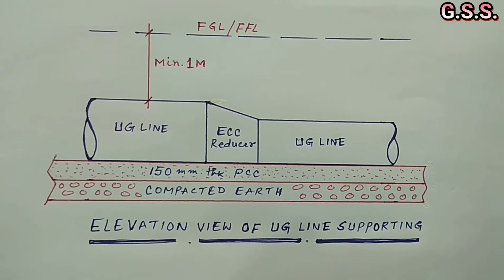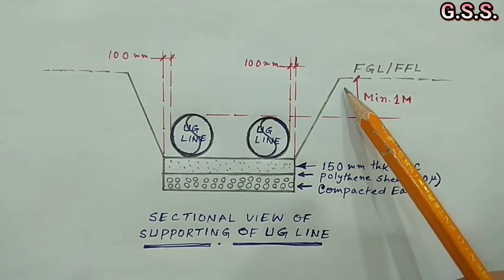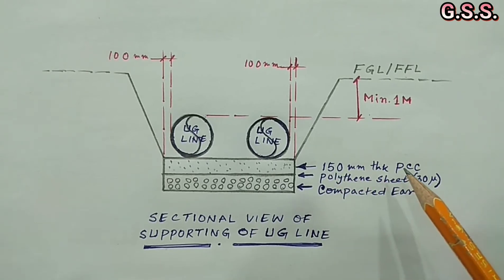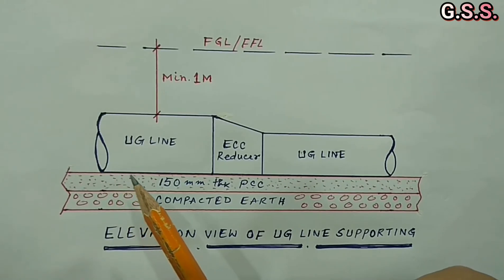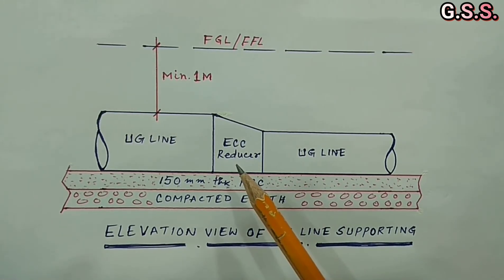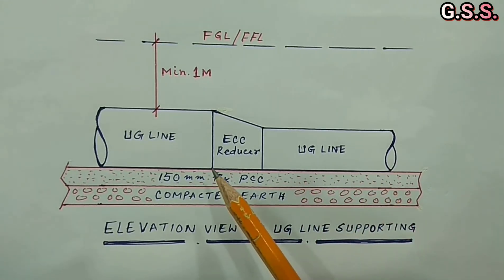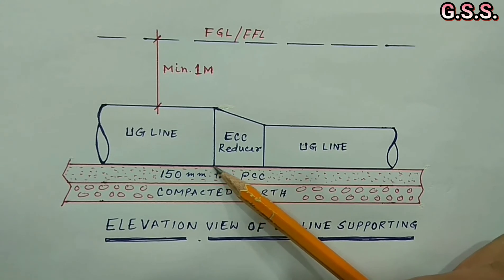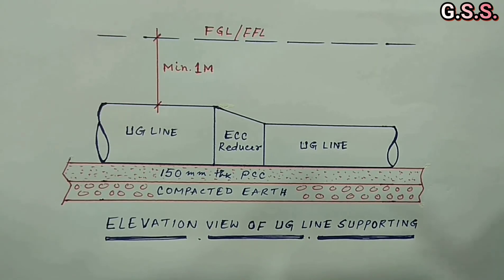Underground Piping : Supporting Philosophy of Buried UG Line